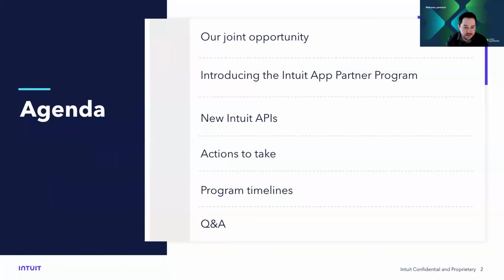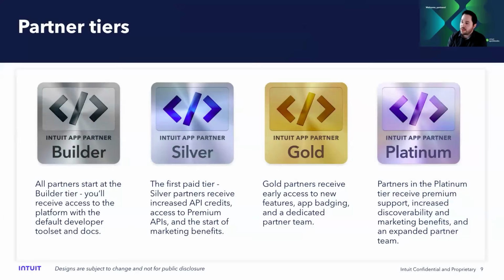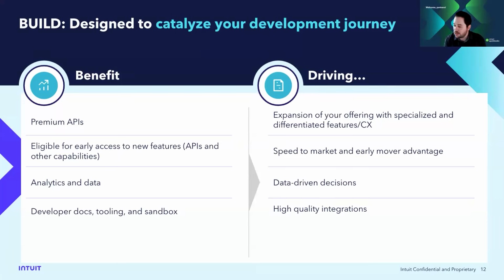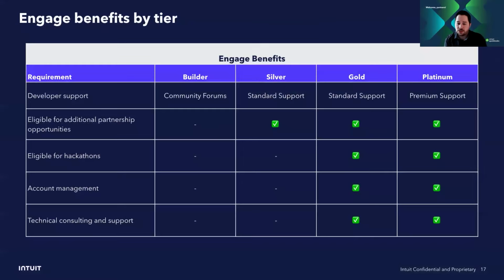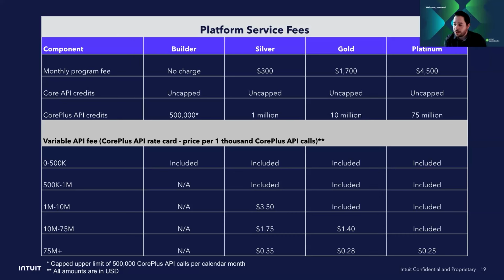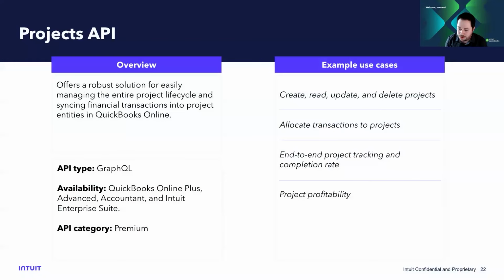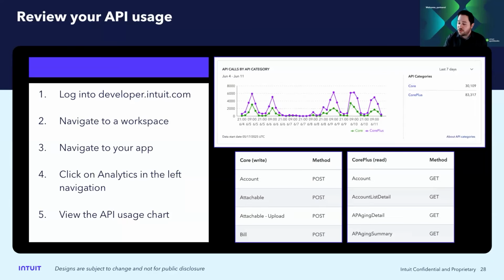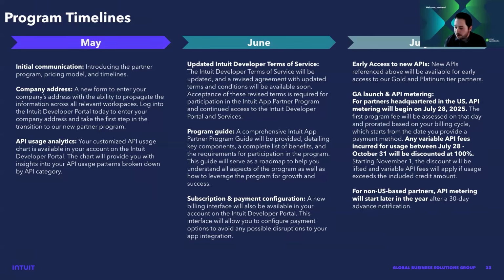The Intuit App Partner Program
We’re excited to announce the launch of our Intuit App Partner Program! This initiative is designed to better serve our app developers with enhanced support, access to new APIs, insights into API usage with analytics, and much more.

0:00 Introducing the Intuit App Partner Program
3:21 Our joint opportunity
7:43 Tiers and requirements
10:53 Program benefits
18:10 Platform service fees
27:46 New Intuit APIs
32:18 Actions to take and upcoming features
36:17 Program timelines
38:52 Q&A